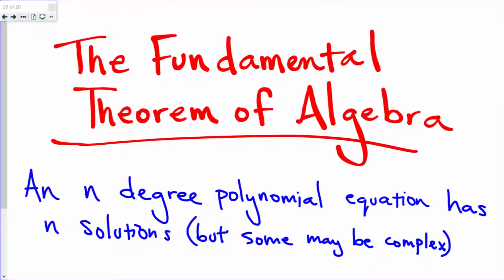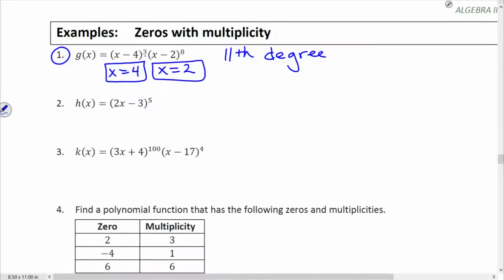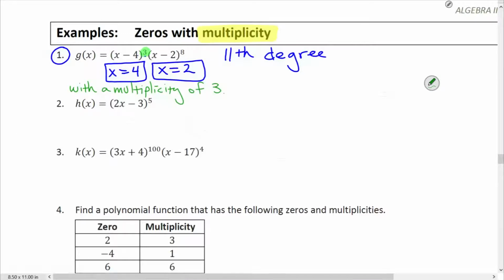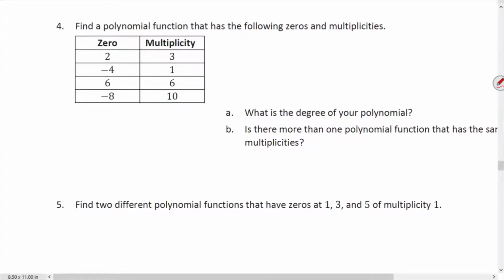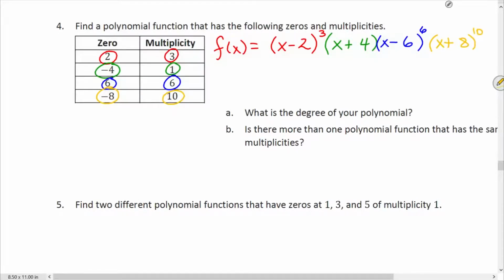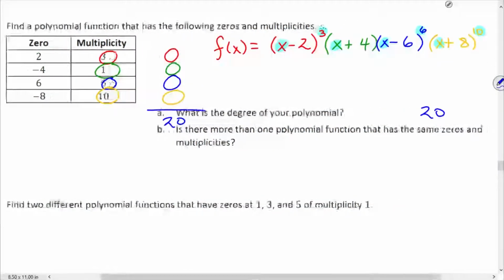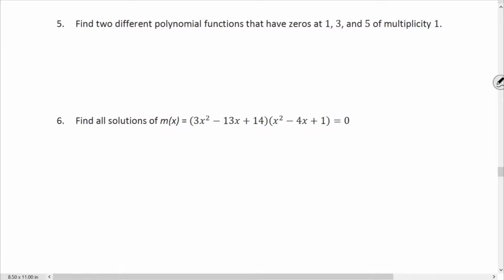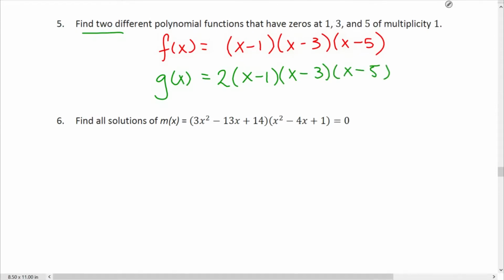Alg2 M1 L11 Multiplicities of Zeros